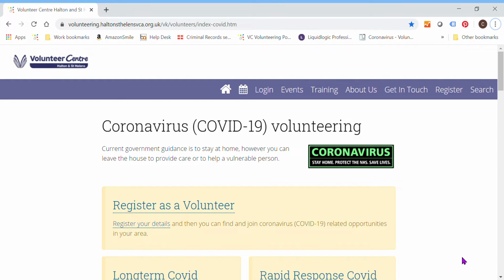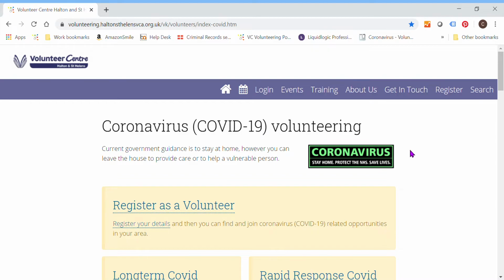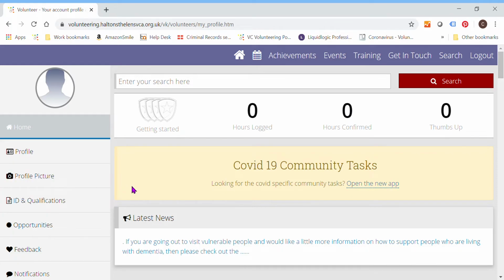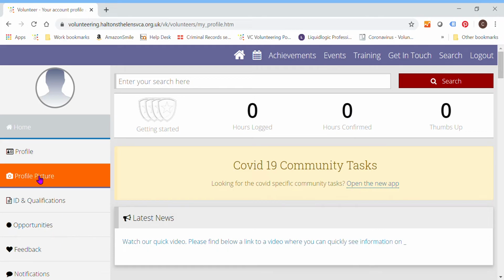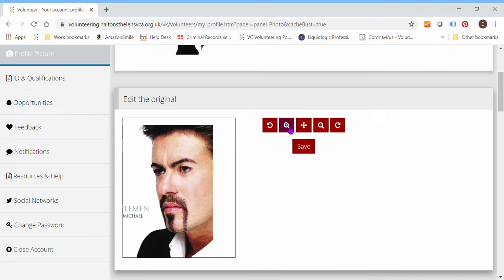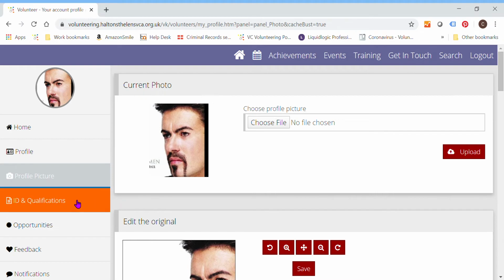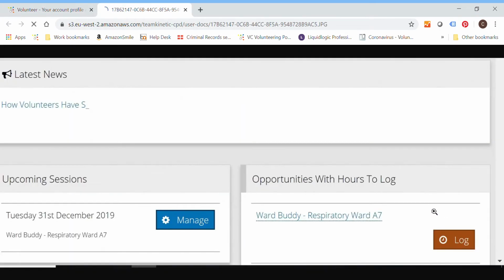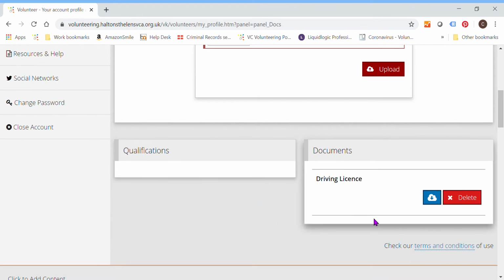Volunteering Portal - How To Upload Documents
This is the second short video demonstration which has a quick whistlestop tour of a Volunteer Profile once registered with our Volunteer Centre.  We show you here how to upload a photo for your profile and also how to provide additional information to both the Volunteer Centre Team and organisations you will be volunteering with on your skills, knowledege and experience.